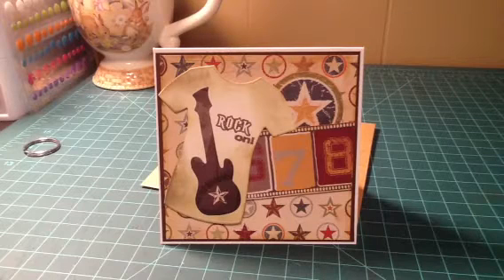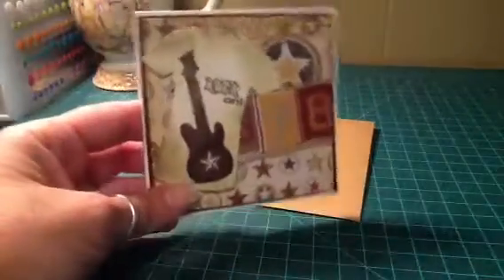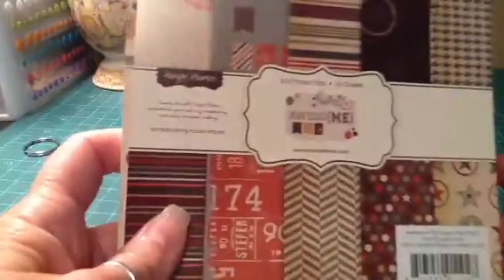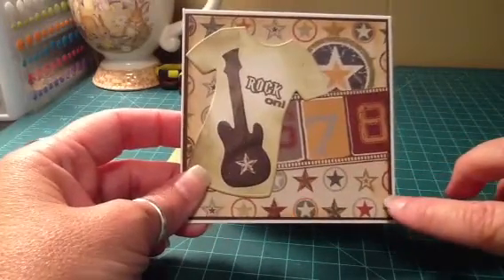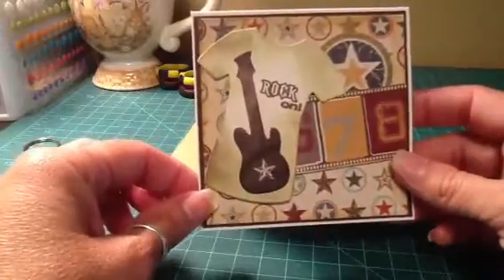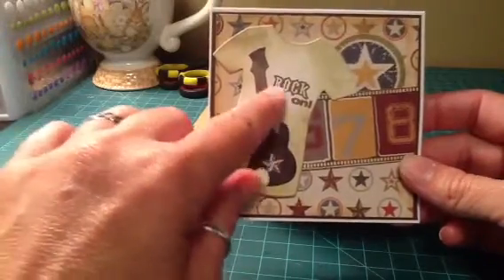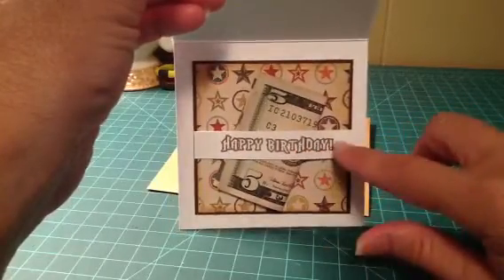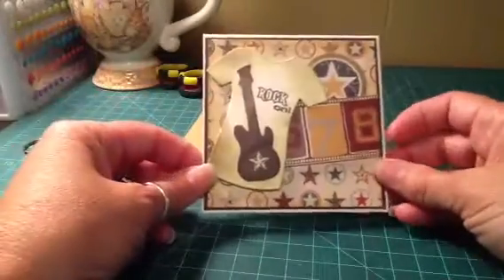Birthday Card for my nephew